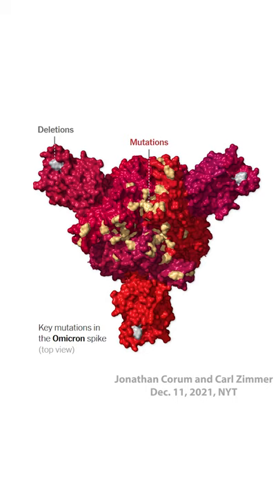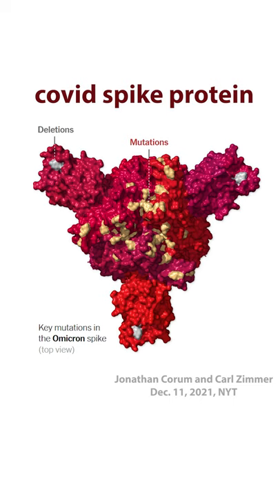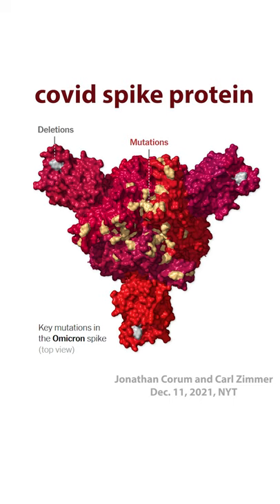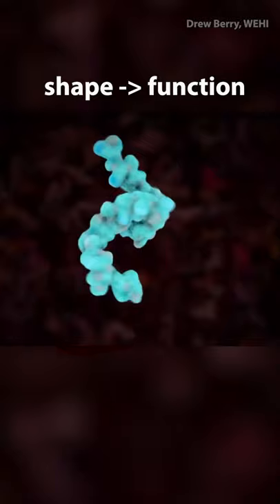omicron pt 1 | What are mutations?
written & narrated by Roshni, edited by April

Sources:
+Jonathan Corum & Carl Zimmer, Dec. 11, 2021. Tracking Omicron and Other Coronavirus Variants, The New York Times.
+Studer et al. (2013). Residue mutations and their impact on protein structure and function: detecting beneficial and pathogenic changes. Biochemical Journal.
+Shortle & Sondek. (1995). The emerging role of insertions and deletions in protein engineering, Curr Opin Biotechnology.